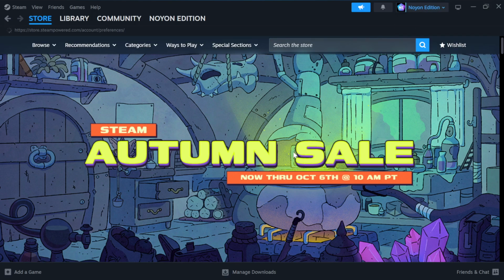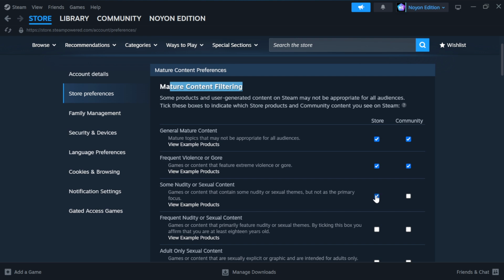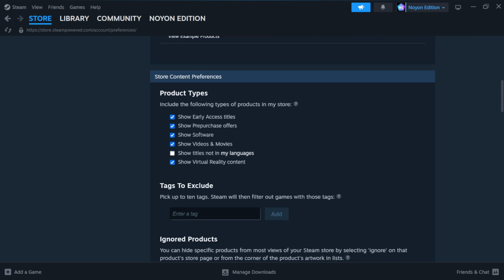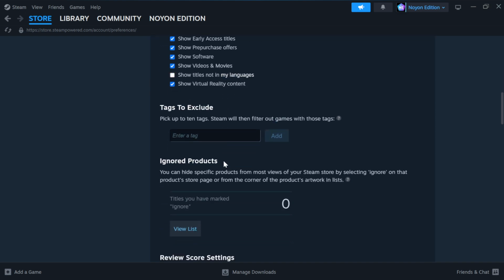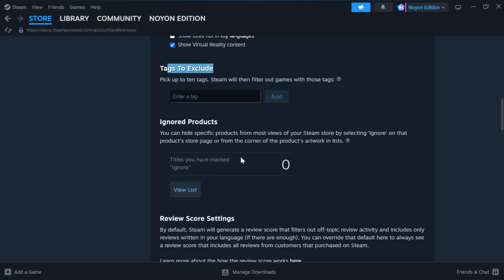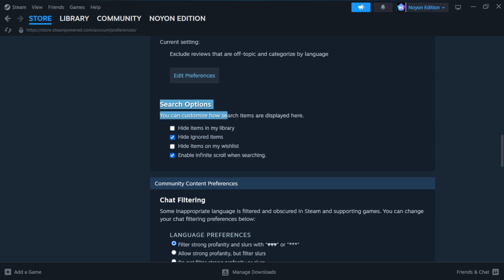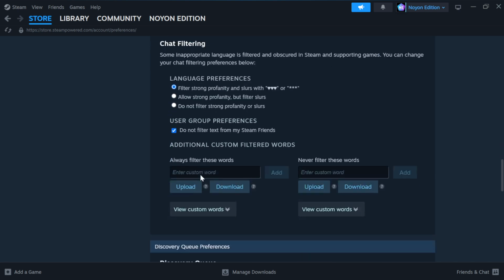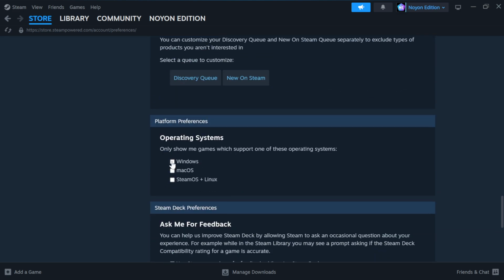Steam - How To Adjust Or Change Store Filtersstore Preferences - 2025 (Step by Step)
Steam - How To Adjust or Change Store Filtersstore Preferences
In this video, Steam - How To Adjust or Change Store Filtersstore Preferences is explained step by step to help you customize your Steam store experience. Learn how to modify store filters, set your preferences, manage game recommendations, and improve your browsing efficiency. Whether you want to hide certain genres, adjust age ratings, or control featured content, this guide makes it simple and easy to follow.